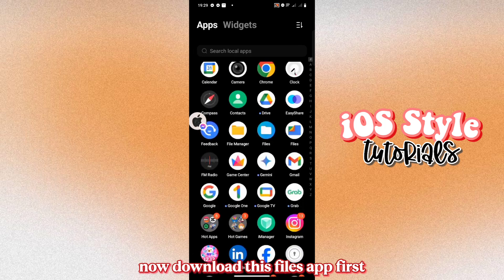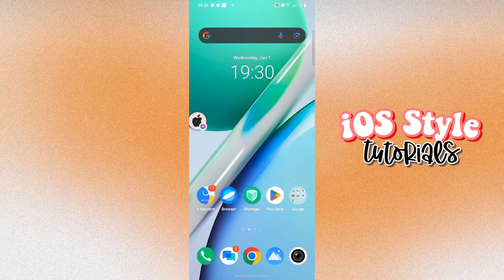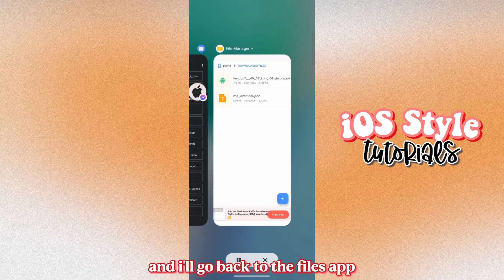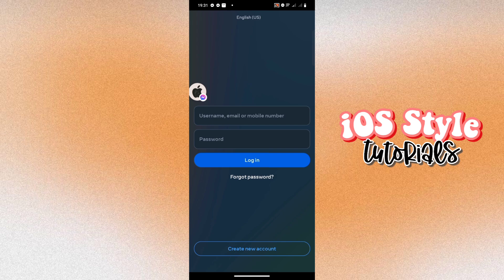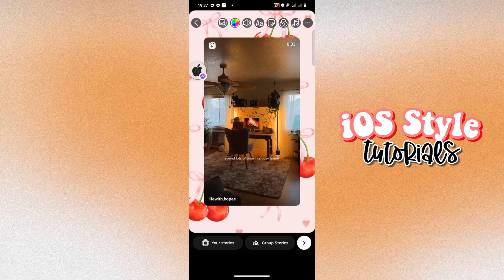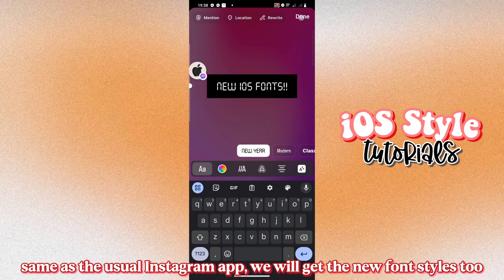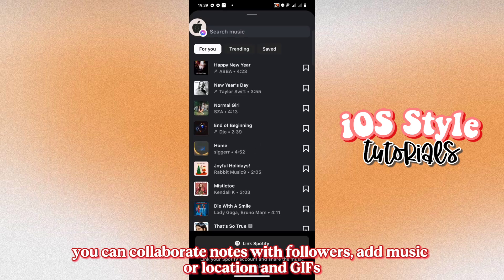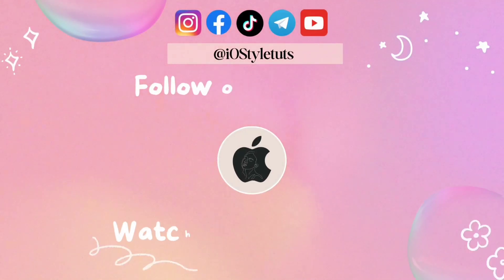iOS Insta v7 on Android | iOS Reels & Background Change without PNG